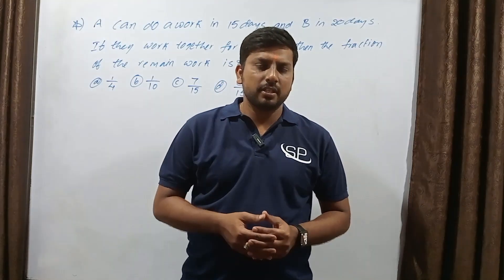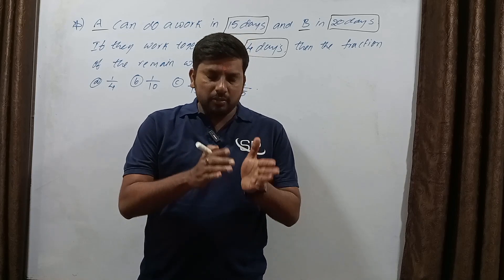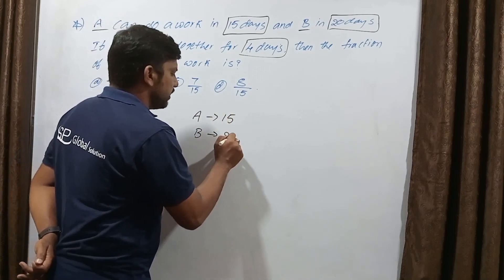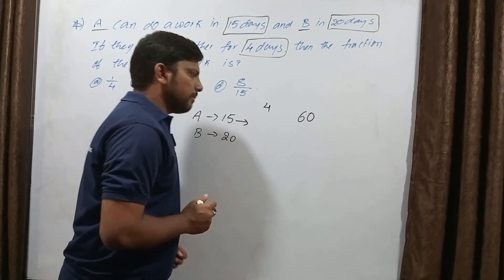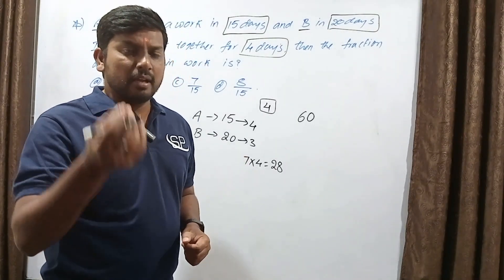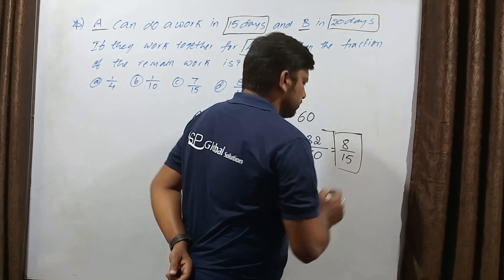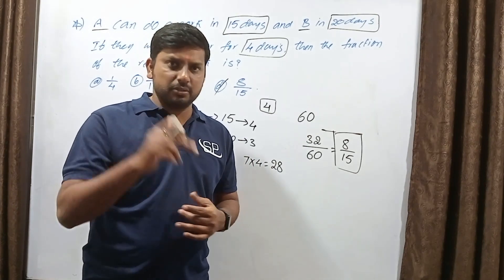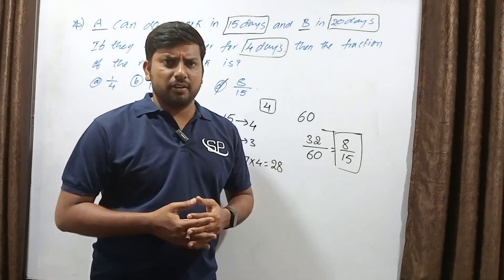Time and Work Problems Part 5 | Aptitude and Reasoning Topics in Telugu | Tricks and Tips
Aptitude and Reasoning Tips and Tricks in Telugu